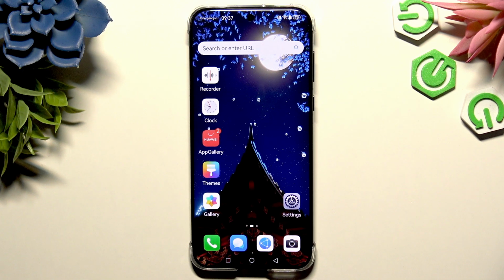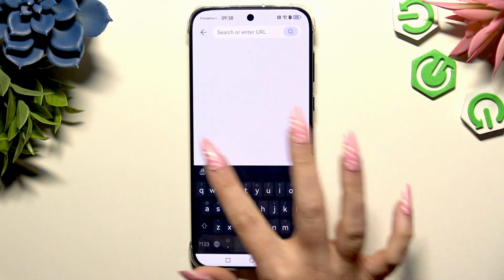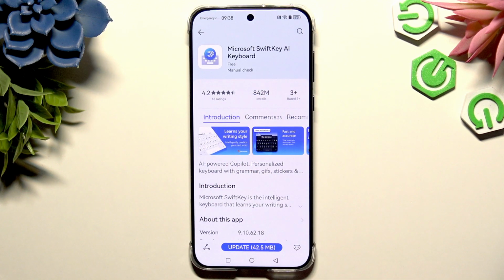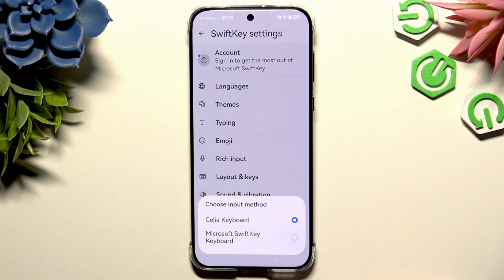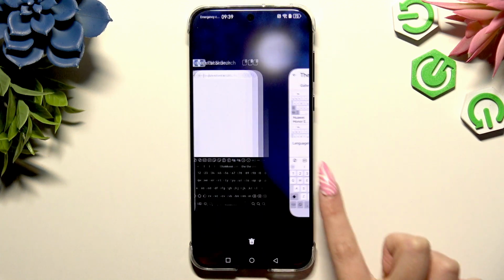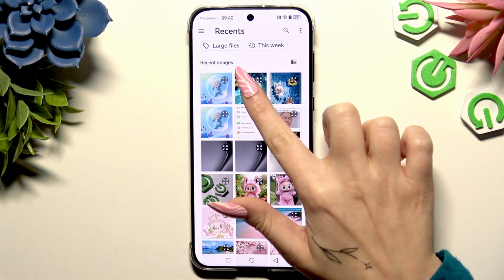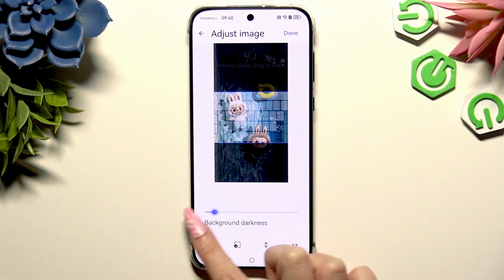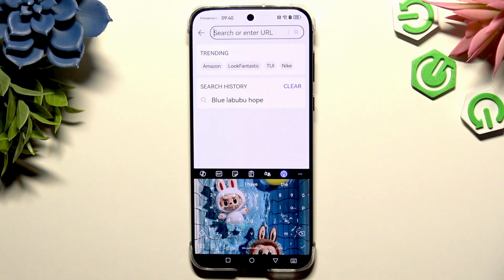HUAWEI Pura 70 Pro – How to Change and Customize Keyboard Theme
Learn how to change and customize the keyboard theme on your HUAWEI Pura 70 Pro. In this video, we show you step-by-step how to switch between different keyboard themes using the default Celia keyboard and how to personalize your keyboard even further by installing Microsoft SwiftK AI Keyboard. Discover how to set your own photo as a keyboard background, adjust theme settings, and make your typing experience unique on the HUAWEI Pura 70 Pro. Whether you want a fresh look or more customization options, this guide will help you get the most out of your device's keyboard features.

How to change keyboard theme on HUAWEI Pura 70 Pro?
How to customize keyboard background on HUAWEI Pura 70 Pro?
How to use Microsoft SwiftK AI Keyboard on HUAWEI Pura 70 Pro?

0:00 Introduction
0:10 Open Celia keyboard and access theme settings
0:28 Apply a new theme on Celia keyboard
0:43 Download and set up Microsoft SwiftK AI Keyboard
1:21 Select and apply themes in SwiftK
1:43 Customize keyboard with your own photo
2:26 Adjust background and save custom theme
2:57 Final result and closing